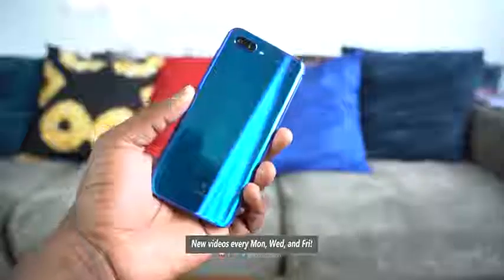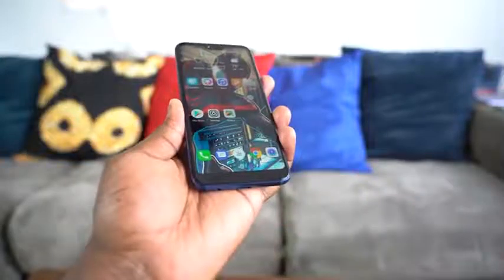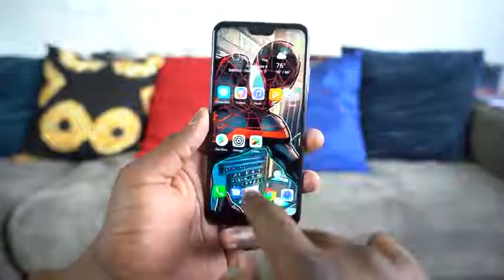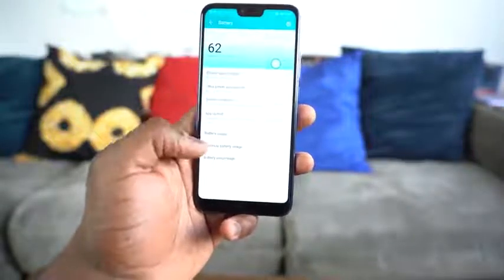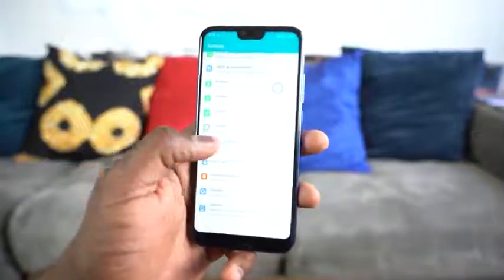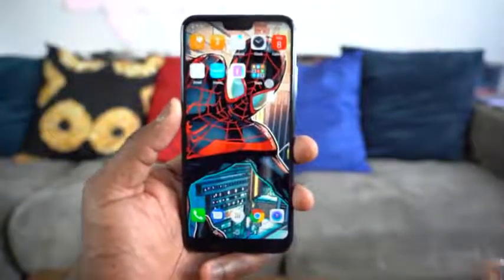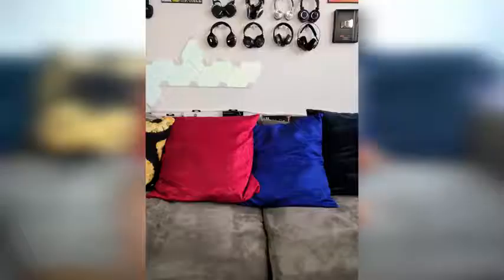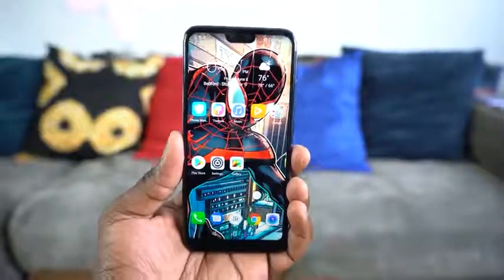Honor 10 Complete Walkthrough!